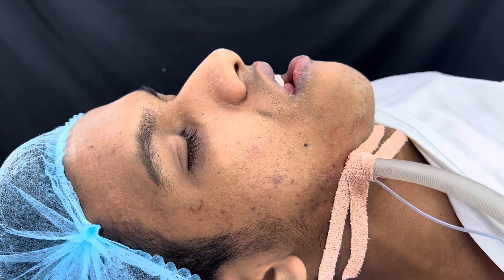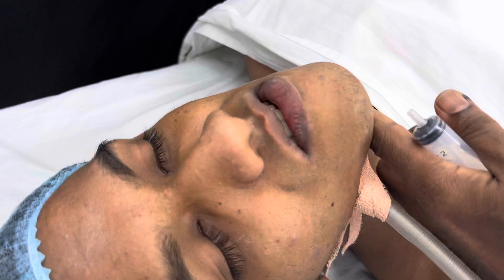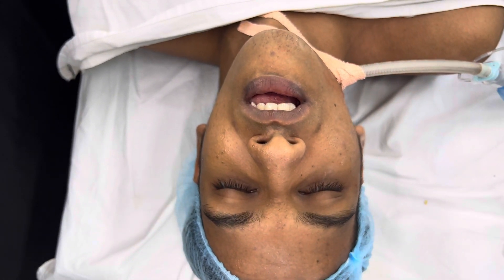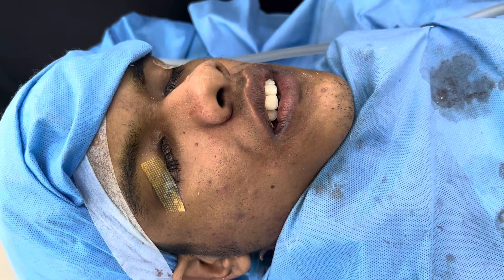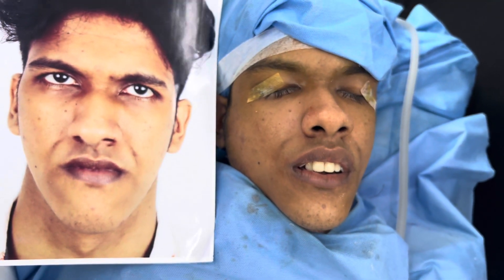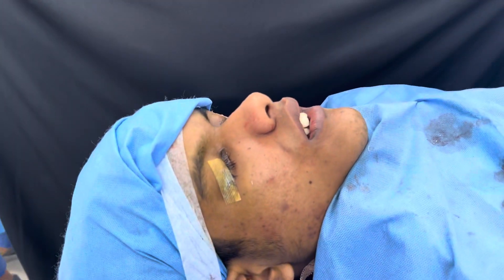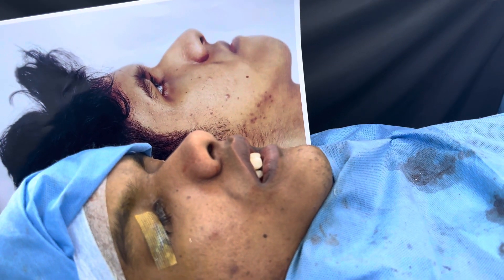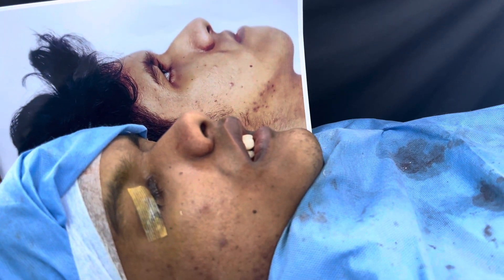Lefort One clockwise rotation and advancement along with bilateral sagittal Split Osteotomy n Genio